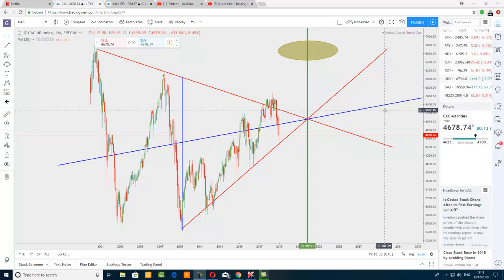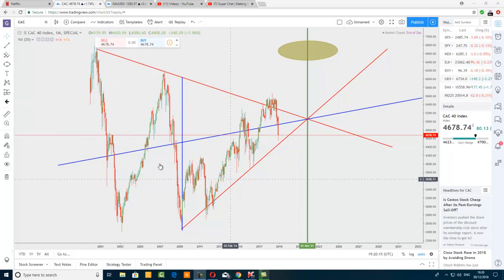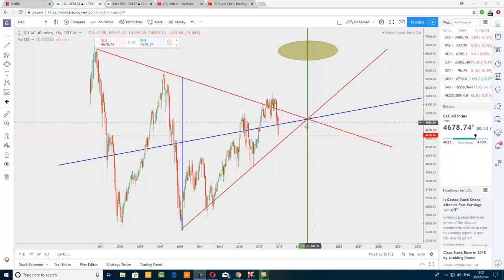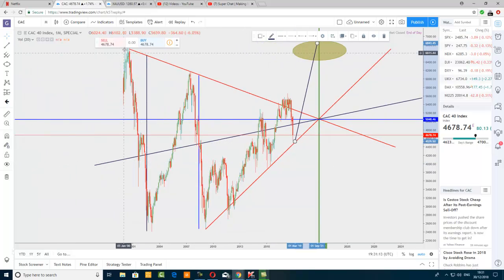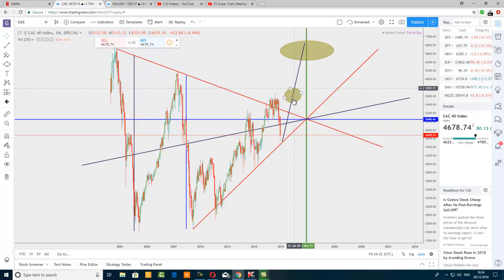European Elliott Wave Trader Puts CAC 40 Index Under Elliott Wave Microscope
European Trader Puts CAC 40 Index Under Elliott Wave Microscope
After his preliminary Elliott wave count, Elliott wave trader compares his waves count to others'.  He then maps out CAC 40 index chart in view to locate viable trading setups before activating the top-down trading method.  He understands that the Elliott wave forecast is an expectation therefore he is not assuming anything.

The Elliott wave trader will flow with the price action as he is relying
on the Elliott wave theory as a guide.  Though, he has complete the
Elliott wave forecast, the price must confirm his forecast.

To understand how he has done it, please watch in full this video.
Now, will the accurate Elliott wave forecast trader be validated one more time?  That is the question the Elliott wave traders are pondering.
Learn more.